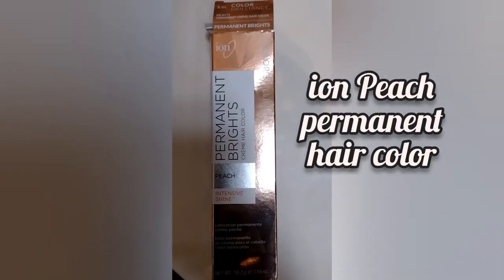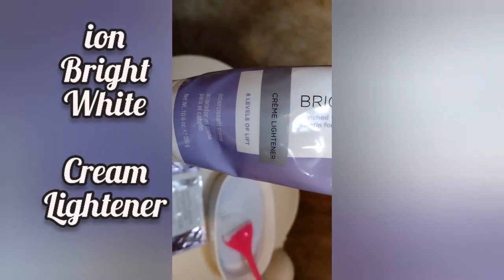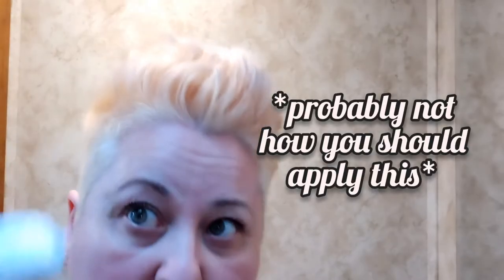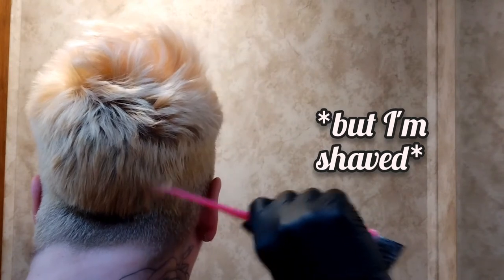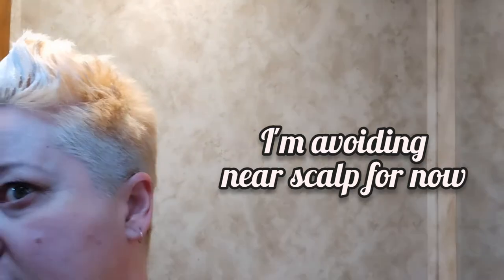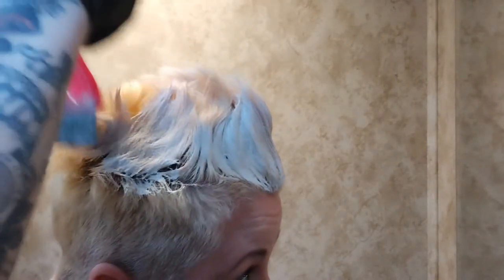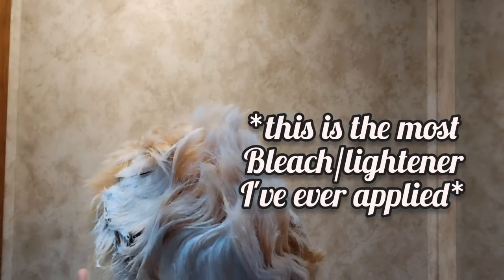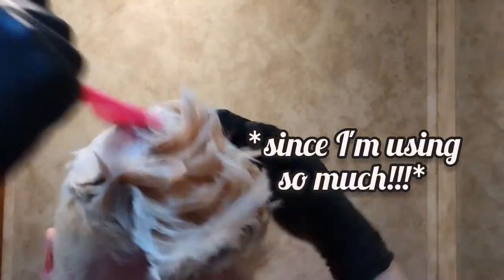15 MINUTE HAIR BLEACHING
Welcome back to another hair coloring video! If you are rolling your eyes right now it's probably because you've seen some of my other hair videos OR you know whether or not you can bleach/lighten hair in just fifteen minutes! But what if I use 2 types of lightener with a 30 developer? Well, let's see what happens!

Here I'm using ion Bright White cream developer with ion Bright White powder developer with ion 30 developer and I'm leaving it on for just 15 minutes!